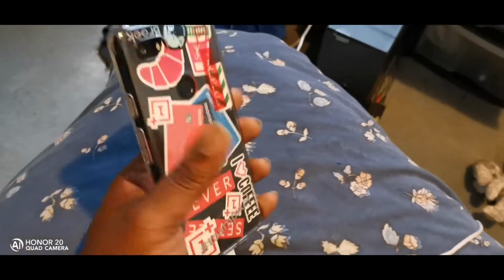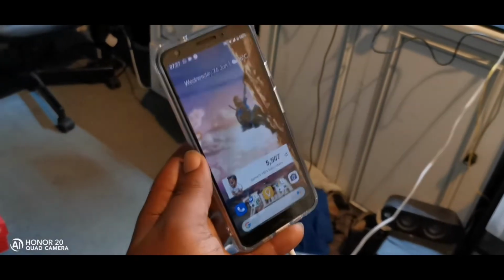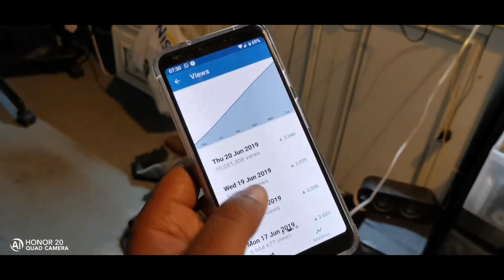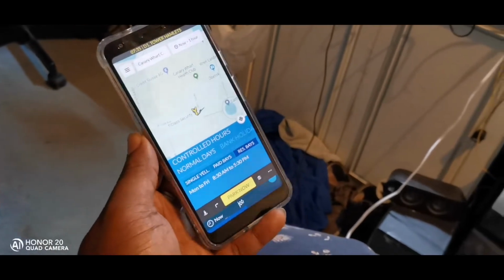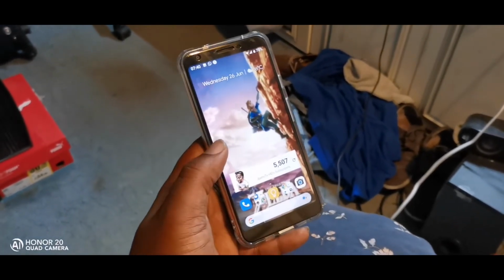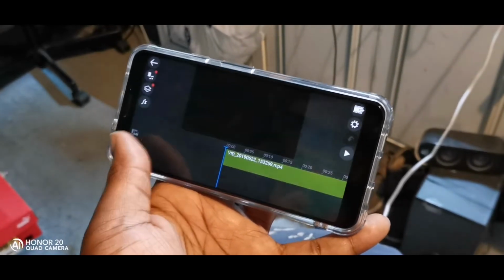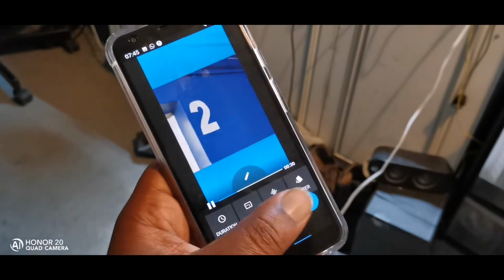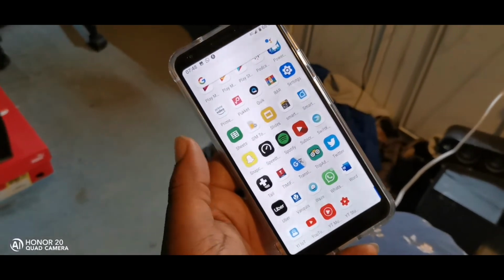What's on My: Google Pixel 3a XL - Top 10 Apps (June 2019)